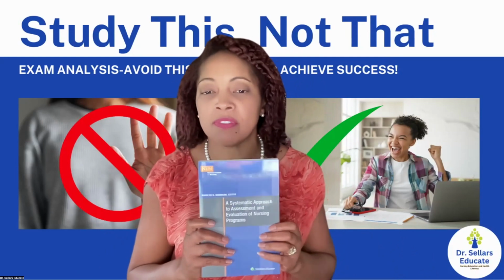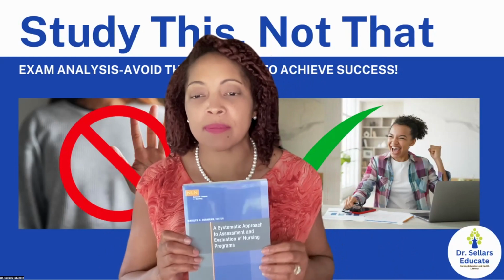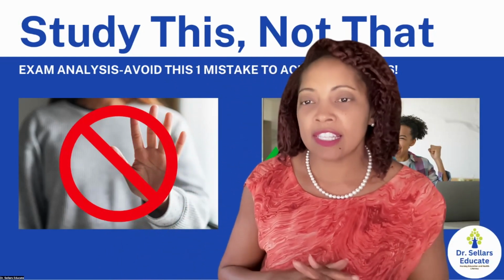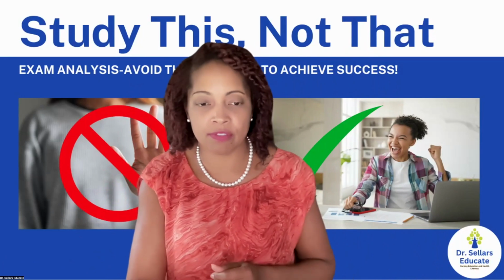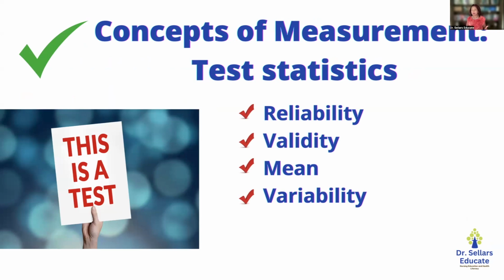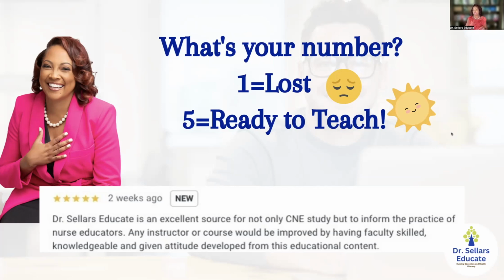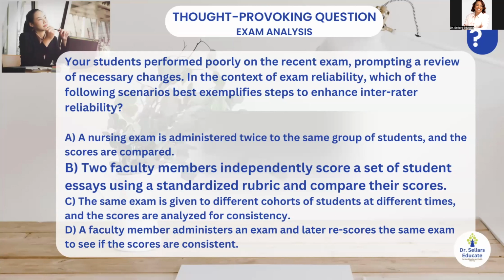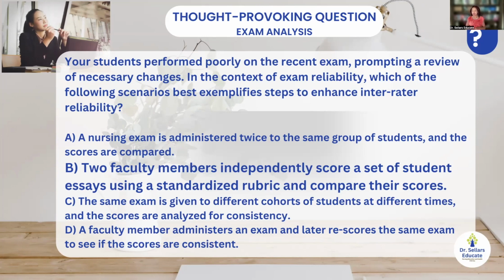Study this, Not That: Exam Analysis and #1 Mistake to Avoid, Snapshot 166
Snapshot 166: Study this, Not That: Exam Analysis and #1 Mistake to Avoid
Avoid this step to increase your chance for success!

Your students performed poorly on the recent exam, prompting a review of necessary changes. In the context of exam reliability, which of the following scenarios best exemplifies steps to enhance inter-rater reliability?
A) A nursing exam is administered twice to the same group of students, and the scores are compared.
B) Two faculty members independently score a set of student essays using a standardized rubric and compare their scores.
C) The same exam is given to different cohorts of students at different times, and the scores are analyzed for consistency.
D) A faculty member administers an exam and later re-scores the same exam to see if the scores are consistent.

Questions???